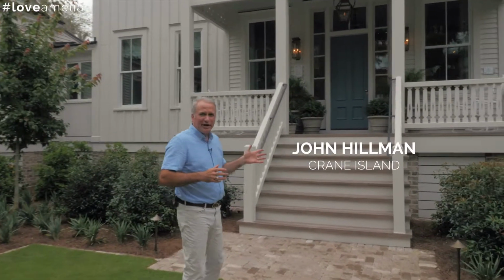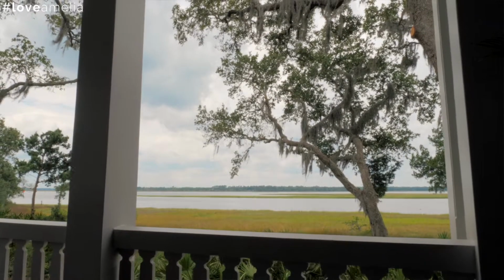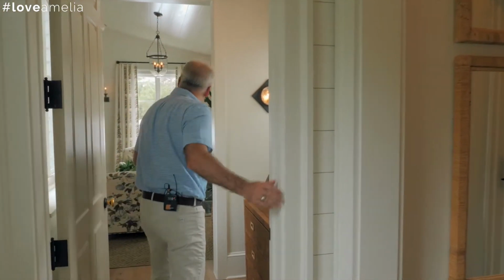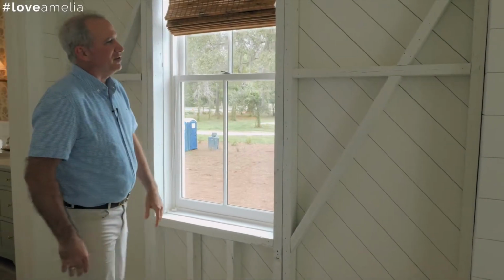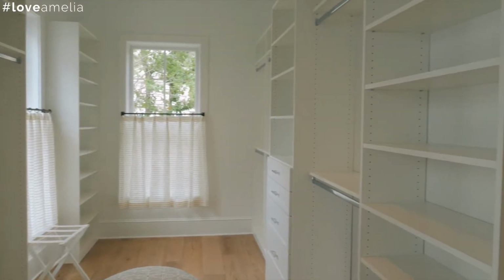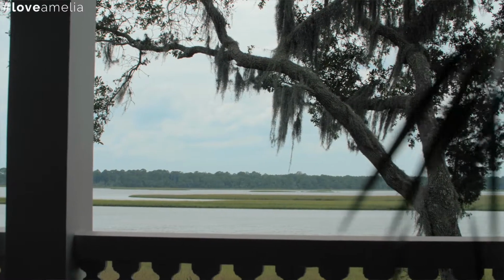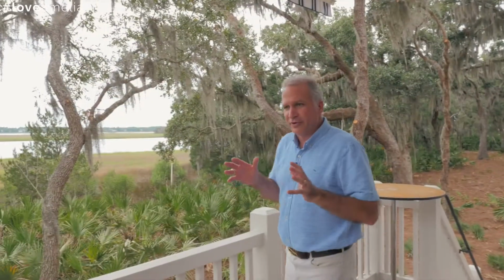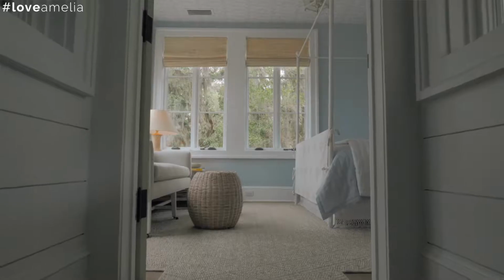LOVEAMELIA TOURS the 2019 SOUTHERN LIVING IDEA HOUSE at CRANE ISLAND